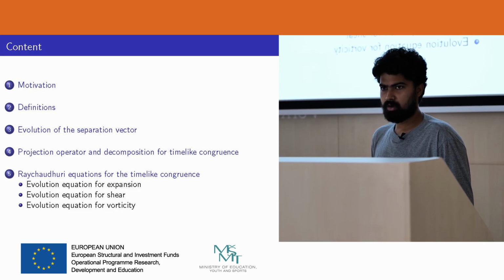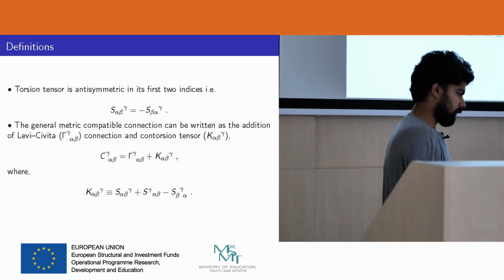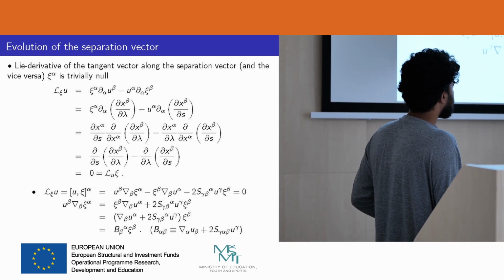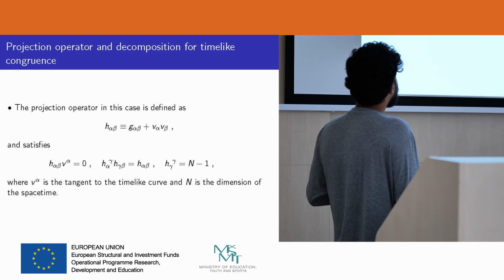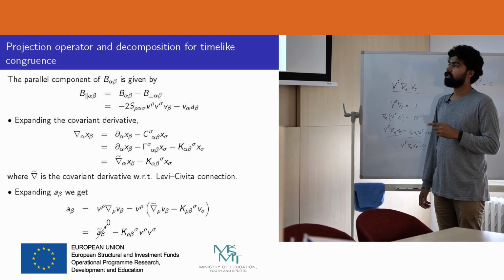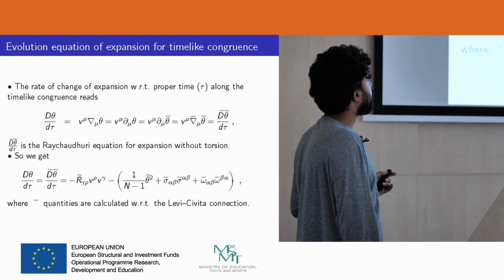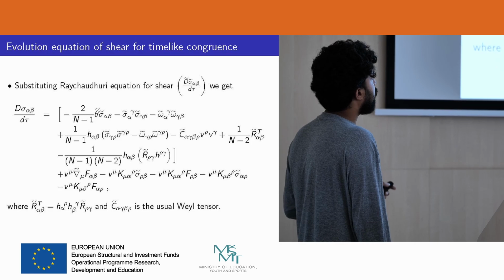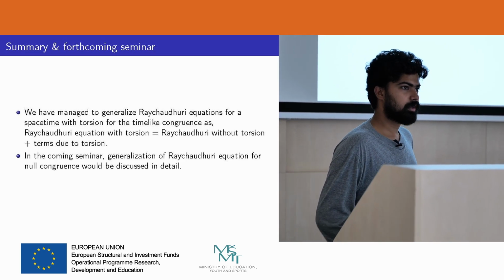Sudipta Hensh - Kinematic of spacetime and tidal heating in the presence of torsion II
Recording of an online seminar which took place on the 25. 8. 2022

Author: Sudipta Hensh
Title: Oppenheimer-Snyder collapse, energy conditions and revisiting Penrose's singularity theorem

Záznam přednášky, která proběhla online dne 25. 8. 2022